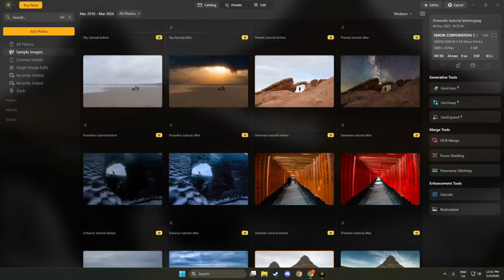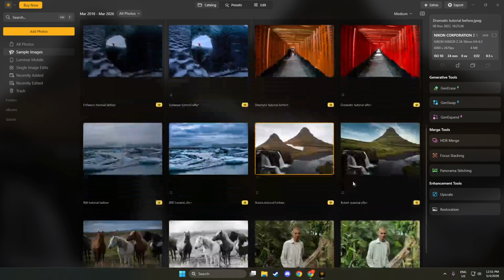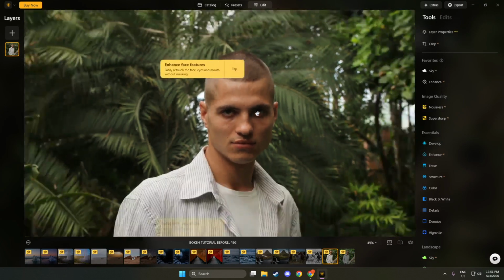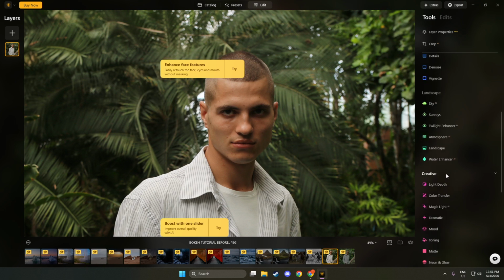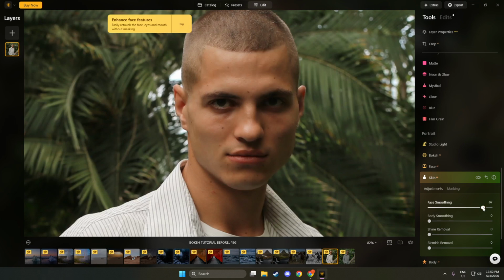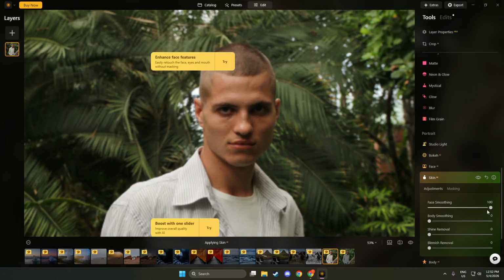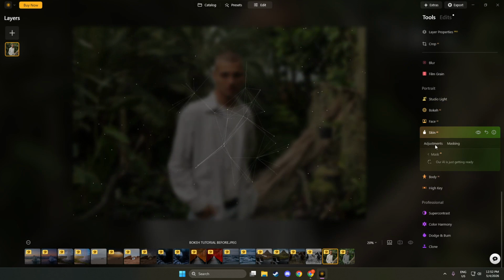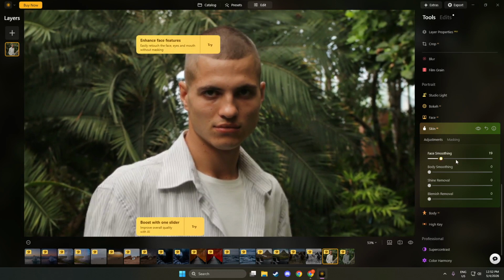How to Smooth Skin in Luminar Neo [2026 Full Guide]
How to Smooth Skin in Luminar Neo

In this video, we show you exactly how to smooth skin in Luminar Neo to enhance portraits with a natural and polished finish. Mastering this specific digital retouching tool improves project quality and refines your editing workflow by allowing you to reduce texture imperfections and soften facial features while preserving essential skin details.

Utilizing these automated and manual portrait adjustment parameters allows you to intelligently isolate skin tones without affecting sharp details like eyes, hair, or clothing. Understanding how to regulate the intensity of texture reduction, manage shine removal, and balance blemish correction features ensures your final image maintains a professional, realistic appearance without looking over-processed.

Technical Specs:
Software: Luminar Neo; Feature: Dashboard